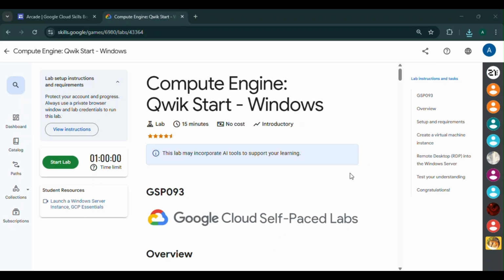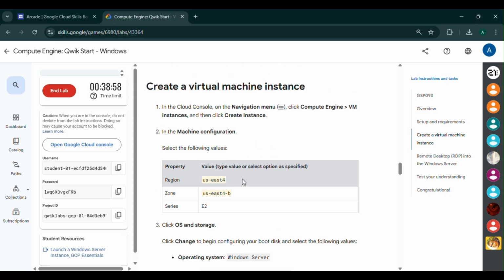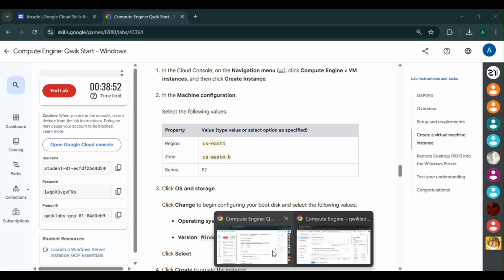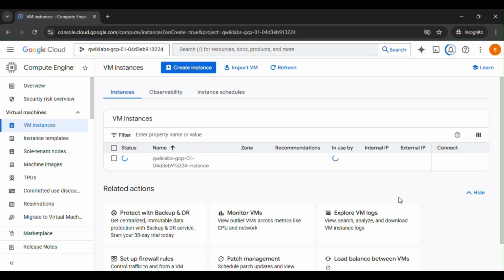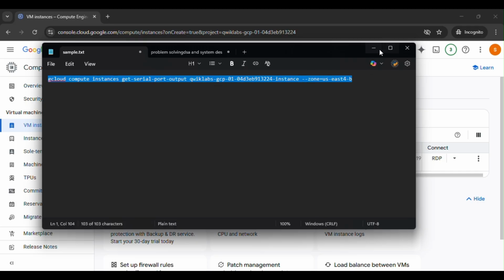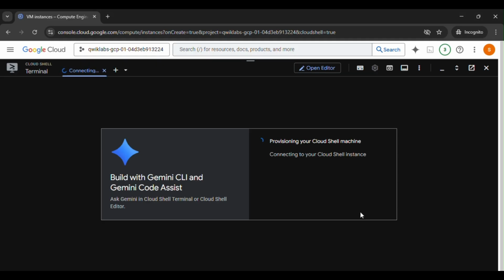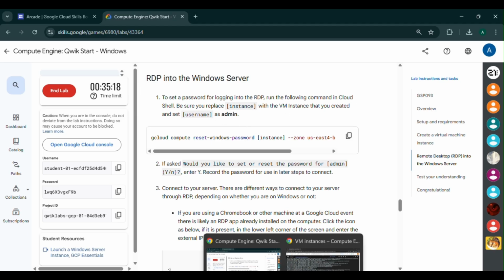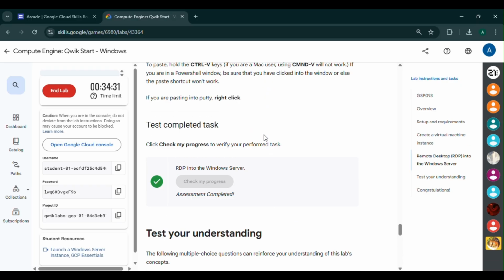[NEW 2026] Compute Engine: Qwik Start - Windows | Google Cloud Arcade